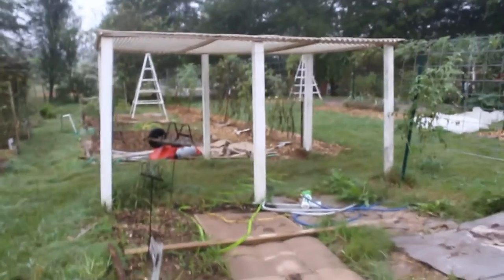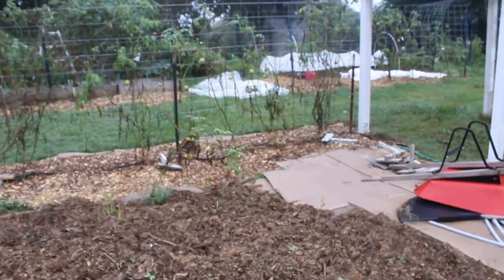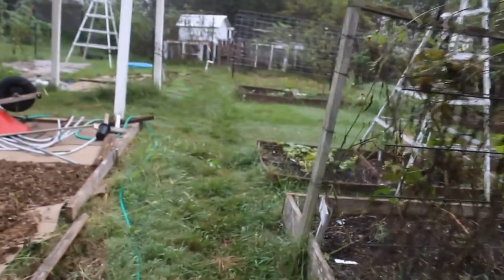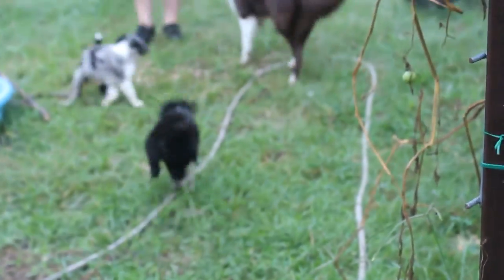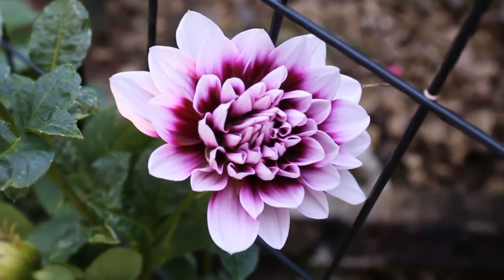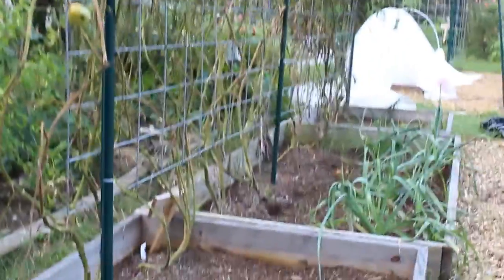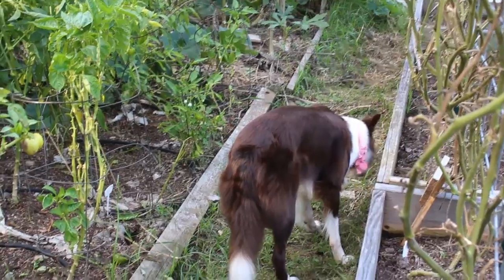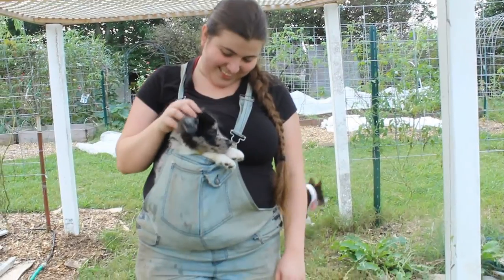Why You Should Roast Your Tomatoes (and Meet My New Rescue Pups)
It's a boy x2! Meet our new family members Avery & Oakley, tour the garden as we talk about the end of season garden tasks we're doing, and oven roast fresh tomatoes for sauce in our latest vlog.

Check out our Amazon storefront for all of favorite dog items and preserving supplies

Reproduction or redistribution of this content is expressly forbidden unless stated in writing by the Rosevine Cottage Girls, Cheyenne Hasty, Brianna Hasty or Tracy Hasty.